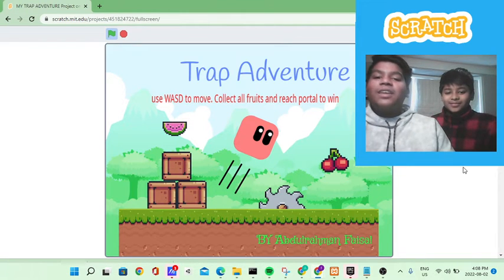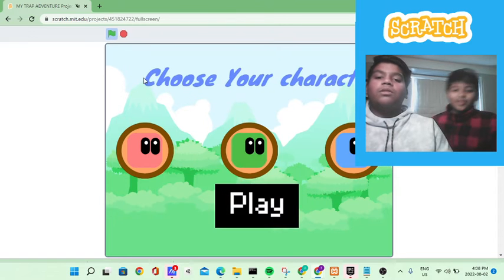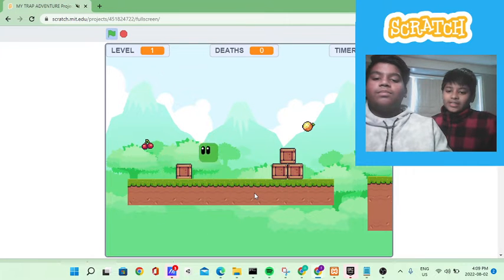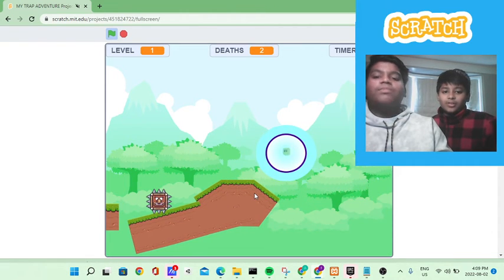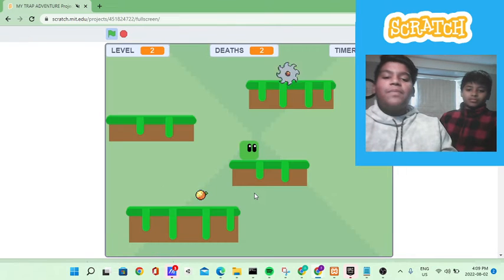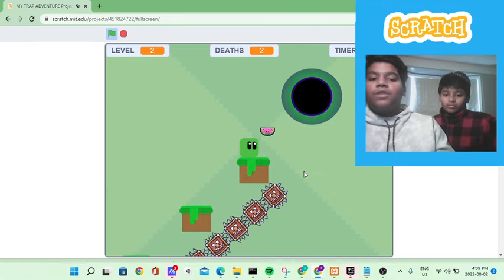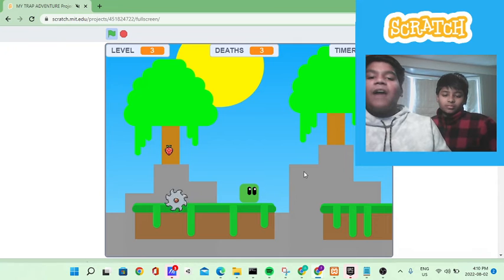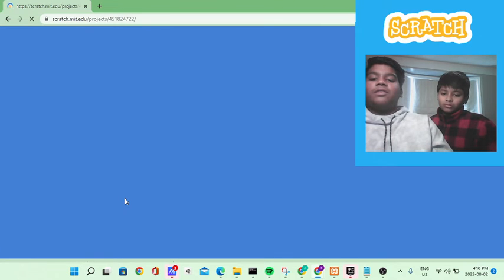Canadian Game Developer Abdullah Faisal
Hi Friends,  I am Abdullah and I am 13 years old. I live in  Toronto, Canada. I will be going to Elsie MacGill High School (Grade 9 ) in Sept 2022. This is my first blog on the U-Tech platform.
My hobbies are playing basketball, playing guitar, swimming, and adventure seeking. I also work as a volunteer in Youth Community events in Canada.
I have a keen interest in machine learning, python, robotics, and web development. Nowadays it’s a brave digital world out there and I firmly believe that we should keep ourselves updated with new technologies, and developments and make every day count.

UTech is a Global International Coding School that offers live classes to children both online and in person. Before sending students to college, UTech Motive and wants to cultivate AI engineers and developers.